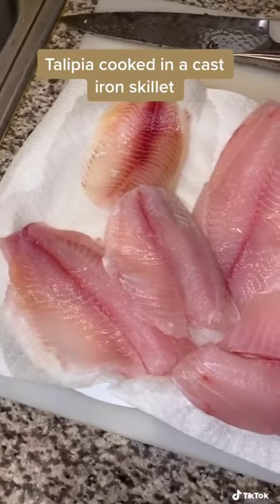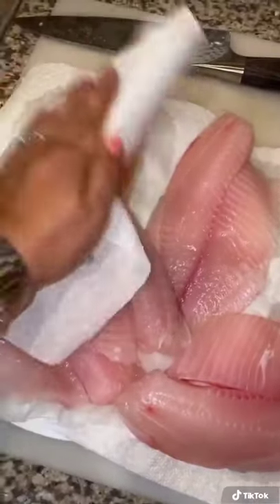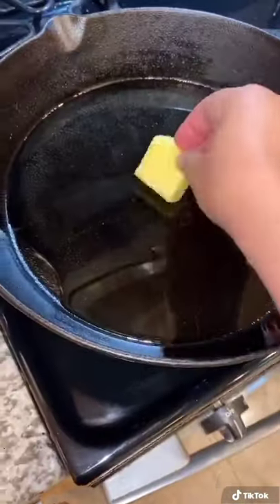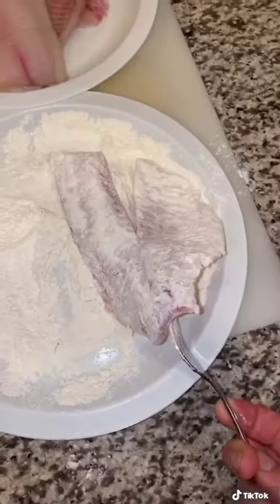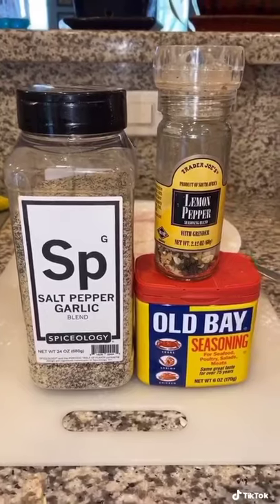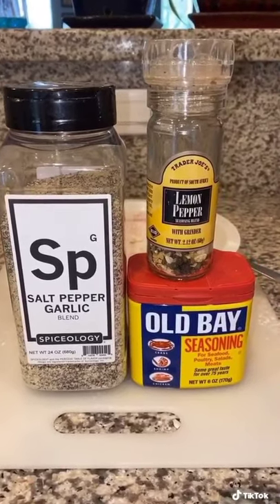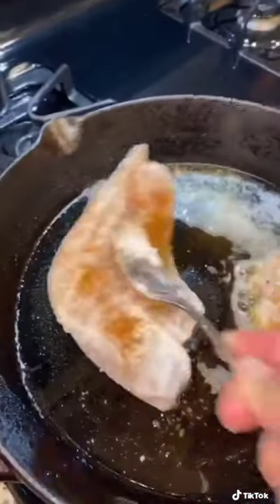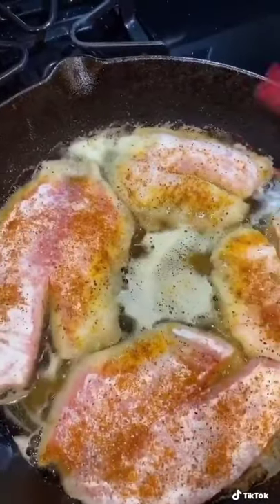Tilapia in a cast iron skillet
Here’s an easy how to make tilapia in a cast iron skillet recipe. For the full link head over to my Instagram account @you_can_whip_it